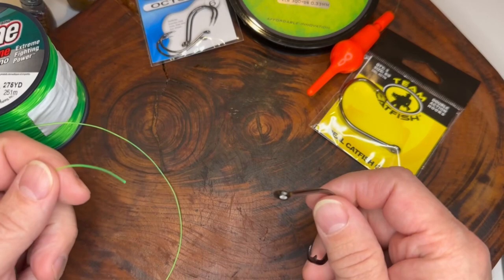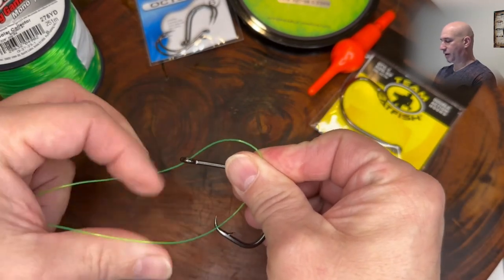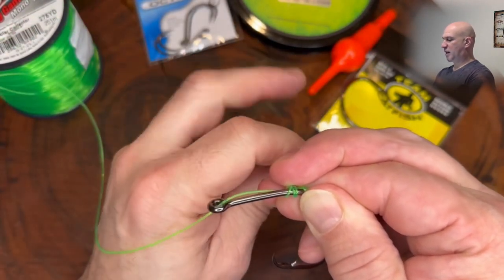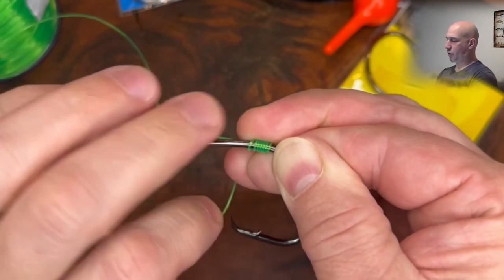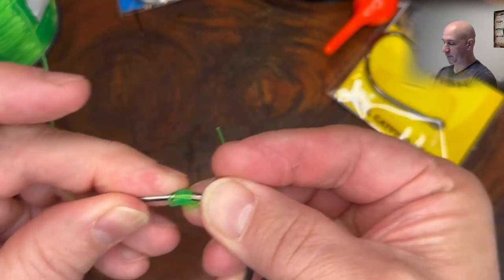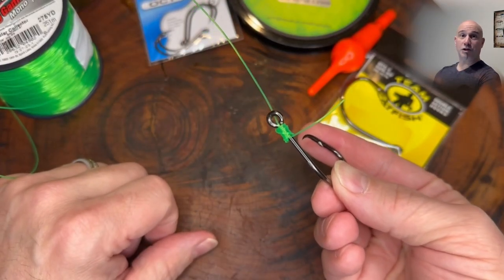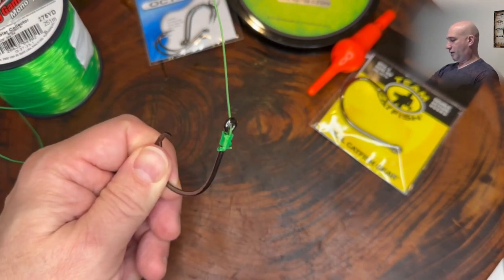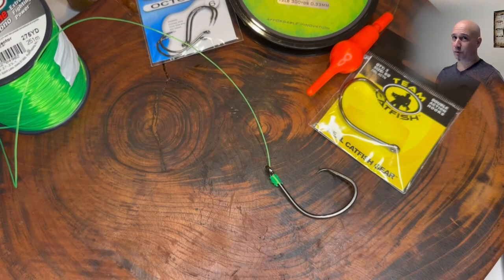Snell Knot Tutorial - How to Tie One On!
Discover the Snell Knot in this Tutorial for a Simple and Effective Fishing Knot! This quick how to Tutorial for learning to tie/retie this knot on to any line. Perfect for beginners and best known fishing knot for optimal hookset.

Join us today to master one of the fastest and easiest fishing knots – the Snell knot. Whether you're using braid or mono, this step-by-step guide ensures you learn the best fishing knot for any application.

In this quick 'How to Tie a Snell Knot' video, we'll walk you through the process, making it simple to tie this top-tier knot. Perfect for hooks, leaders, and braided lines, it's the go-to solution for every fishing enthusiast.

Unleash your knot-tying skills and elevate your fishing game by learning the fastest fishing knot that's perfect for braided lines. Watch now to ace the art of tying fishing knots effortlessly

Team Catfish Circle Hooks
Berkley Trilene Big Game Mono
00:00 Intro
00:33 Step 1 Tag End thru the Eye
01:00 Step 2 Make a Loop
01:21 Step 3 Wrap the line
02:13 Step 4 Feed Tag End thru the Loop
02:30 Step 5  Wet the line
02:40 Step 6 Cinch down the line
03:08 Step 7 Thumbs up and Subscribe :-)
03:25 Blooper with lost set of Scissors

Filmed/edited by: @Steve’s Videos